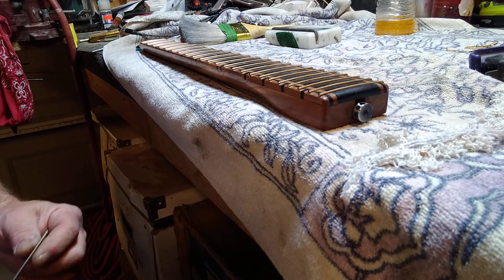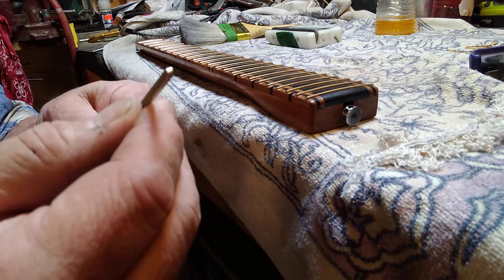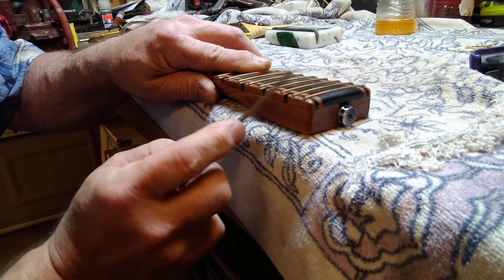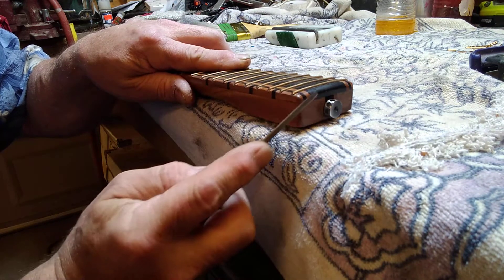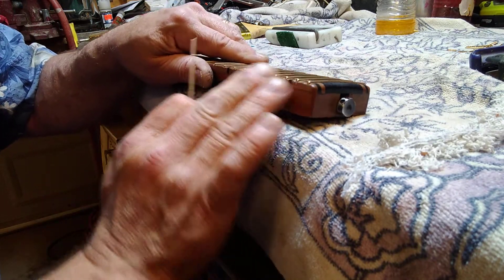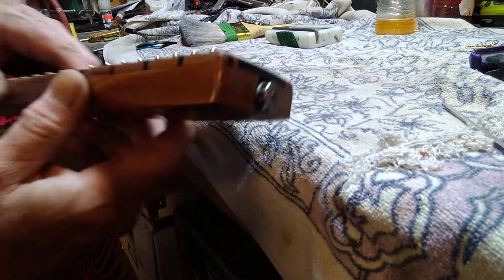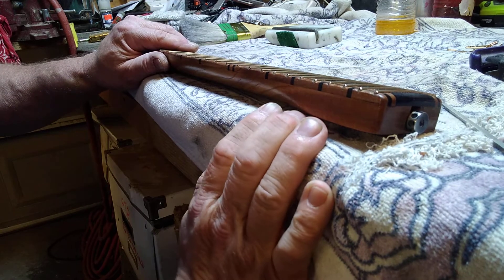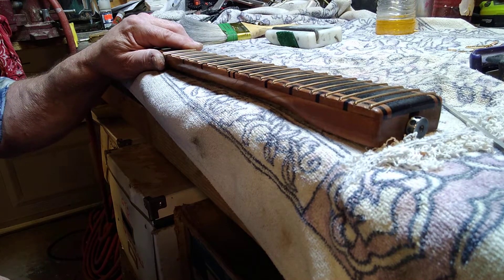Dressing the fret ends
Demonstration of the most important thing to do frets.  Dressing the ends properly